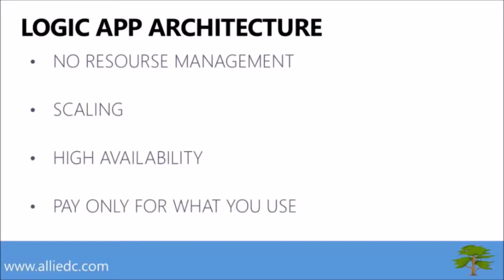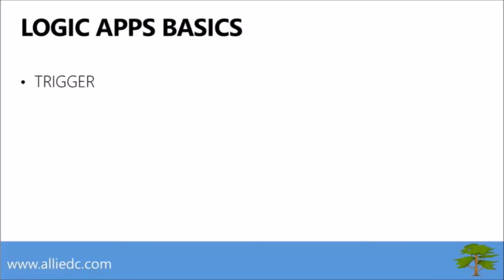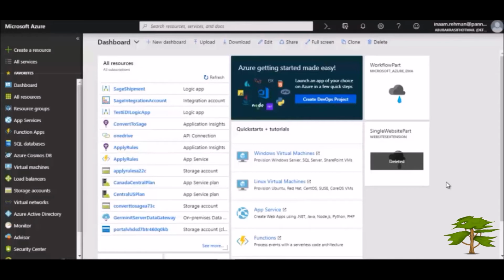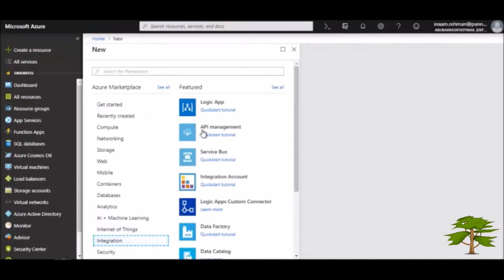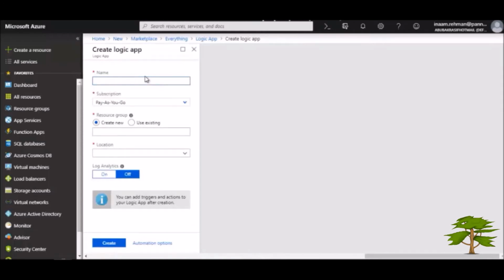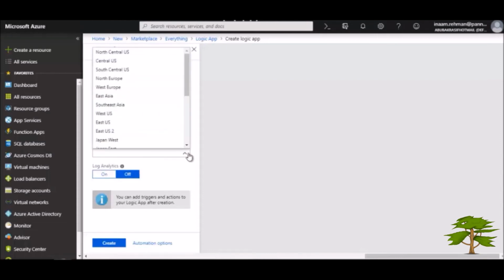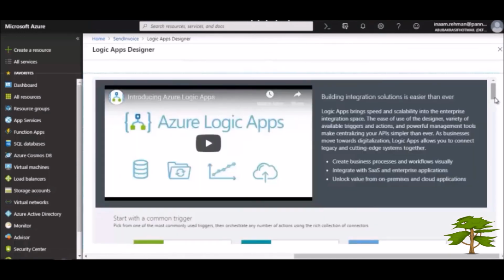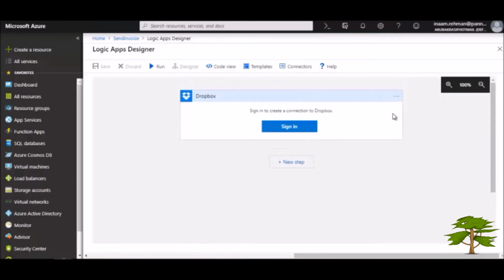Introduction to Logic Apps - Logic Apps Designer Environment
or for free consultation join our closed group on linked by clicking on this